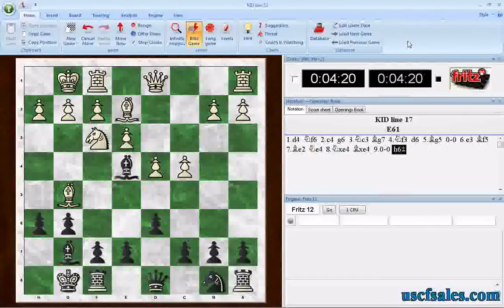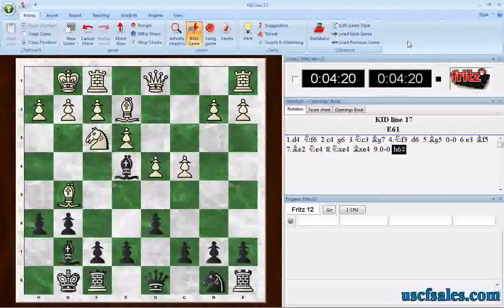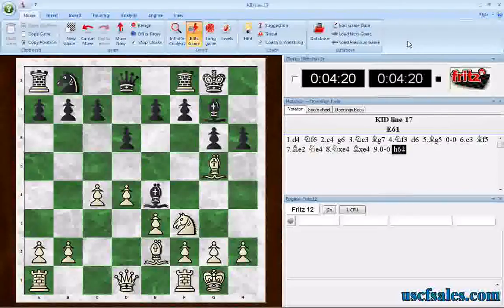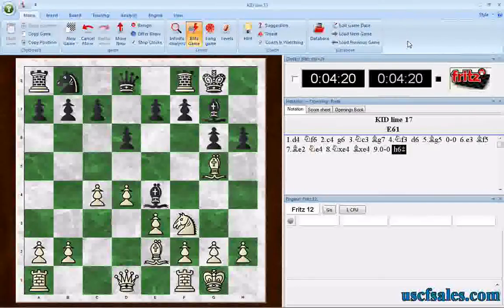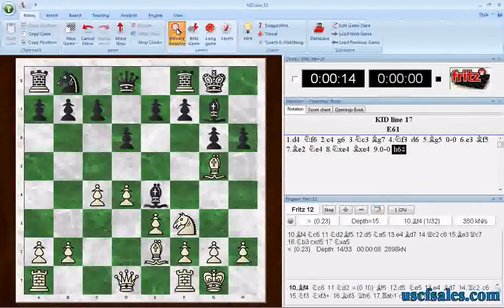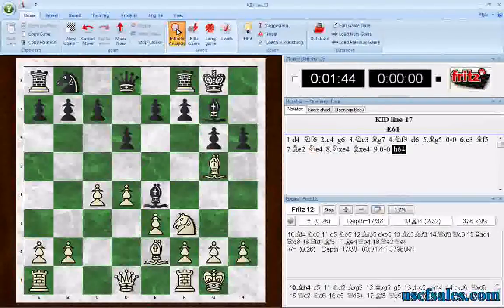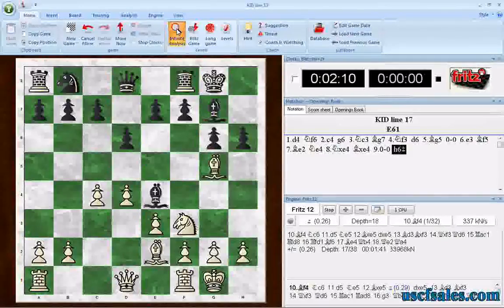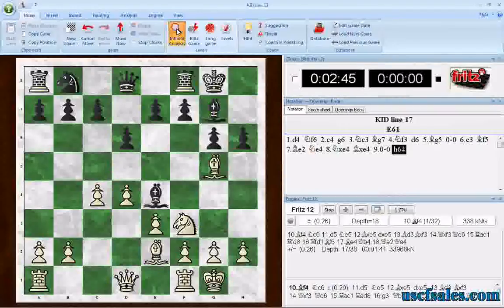Fritz13 basics - "discovering" chess positions (Fritz Tip #0019)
How do you use Fritz chess software? USCF Sales ) presents a series of Fritz13 chess software tips, demonstrated by Steve Lopez (renowned chess computer expert, who also writes more ChessBase and Fritz how-to's Our series on the new Fritz 13 chess software continues! Steve demonstrates a basic "Let's Check" feature, position discovery, and shows you how to claim a position for your own.